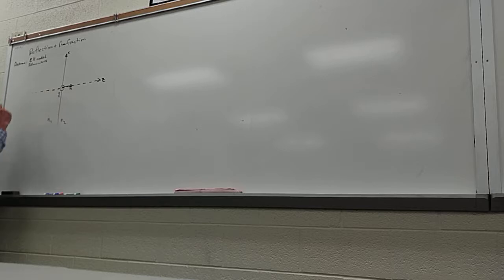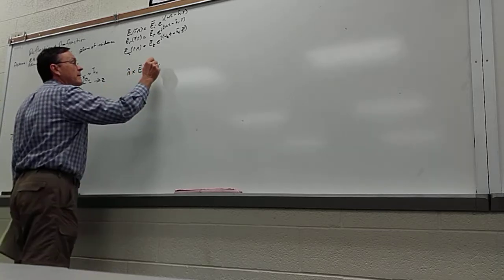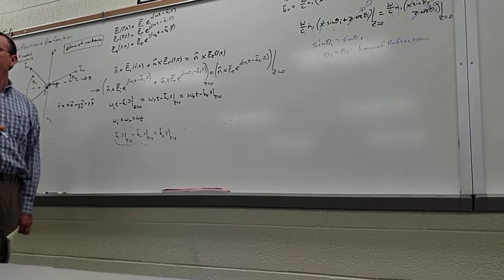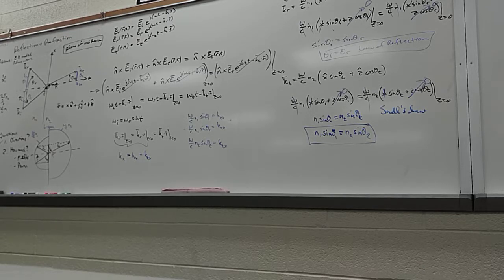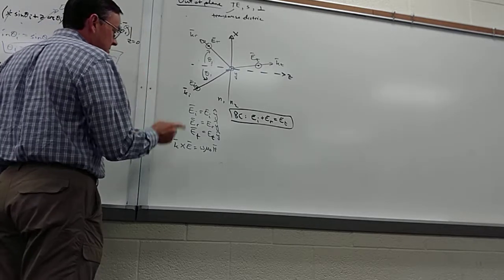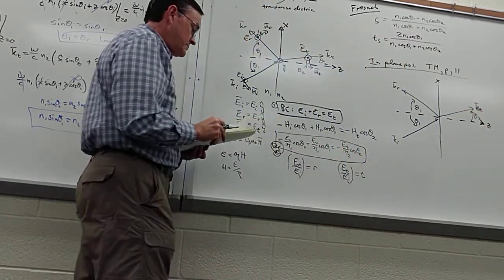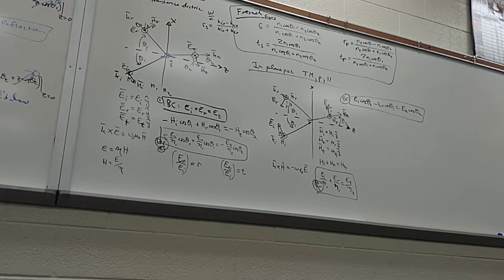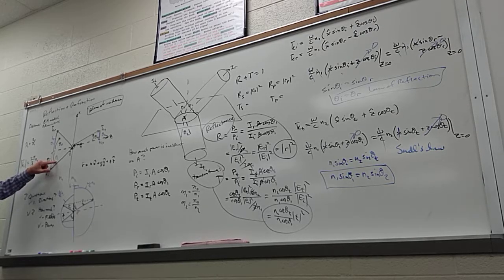Physical Optics - reflection and refraction